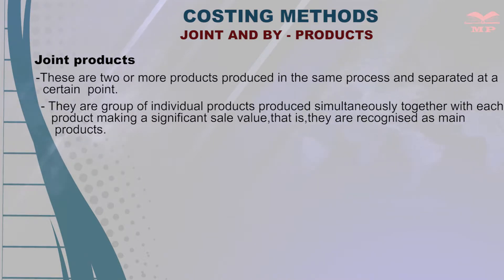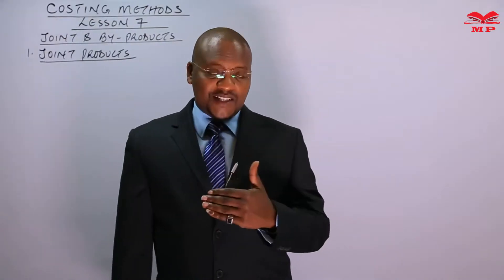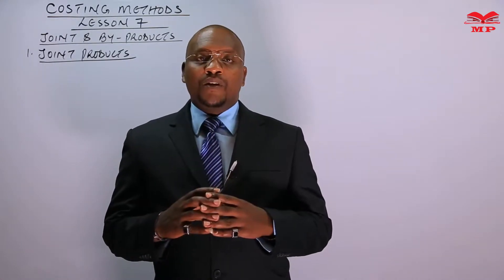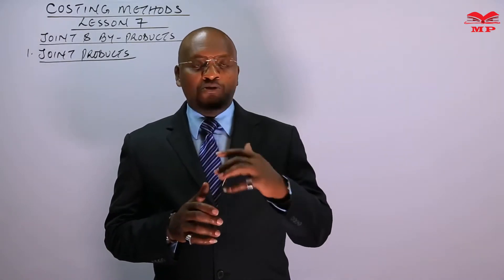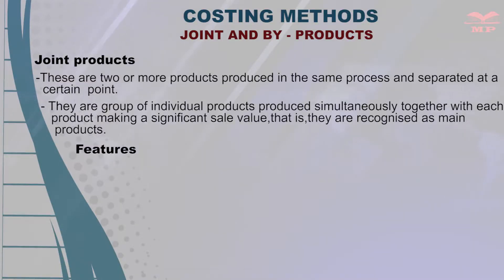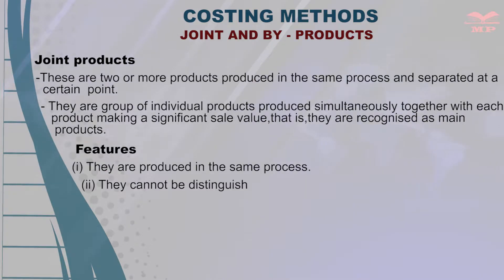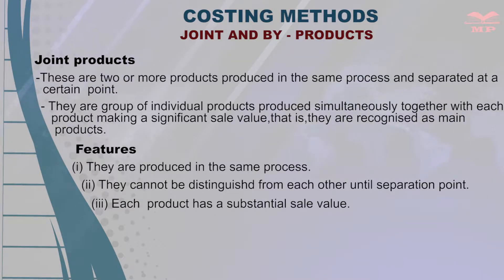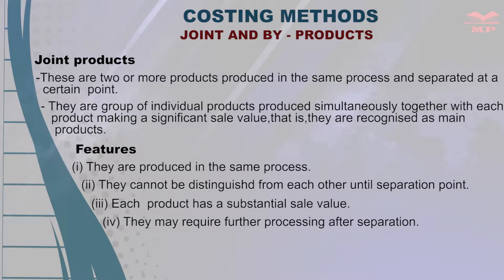CPA - MANAGEMENT ACCOUNTING - COSTING METHOD - LESSON 7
In this lesson, we explore costing methods, essential tools in management accounting used to assign costs to products or services. Learn the different costing techniques and their applications to support pricing, budgeting, and decision-making.

💡 Key Topics Covered:

Definition and importance of costing methods

Types of costing methods:

Job costing

Process costing

Activity-based costing (ABC)

Marginal costing

Advantages and limitations of each method

Applications in decision-making and cost control

🎯 Learning Outcomes:
By the end of this lesson, you’ll understand:
✅ How to choose the appropriate costing method for different scenarios
✅ How each costing method affects product pricing and profitability
✅ How to apply costing methods in managerial decision-making

📈 Best For:

CPA students – Management Accounting module

Accounting and finance professionals

📘 Learn With Manifested Publishers:
Access video lessons, worked examples, and exam-focused notes to master costing methods and strengthen your management accounting skills.